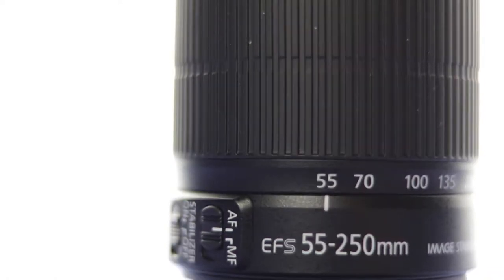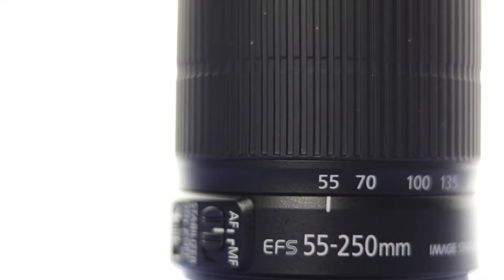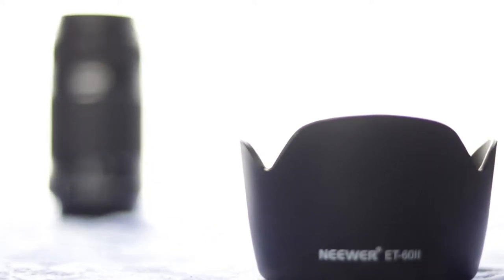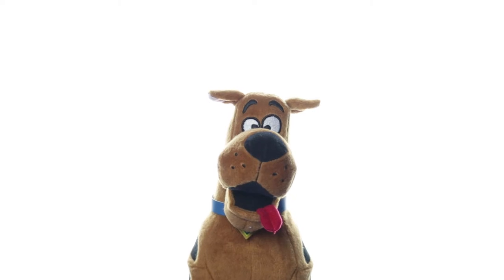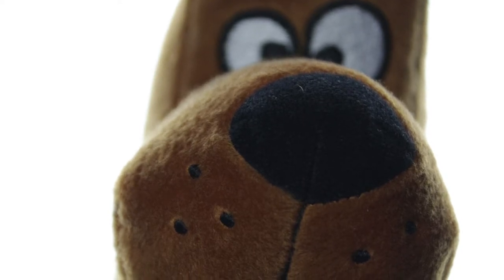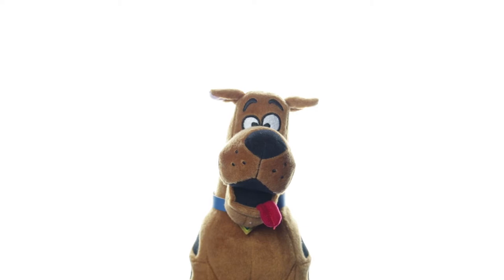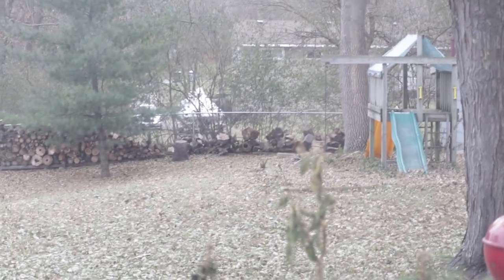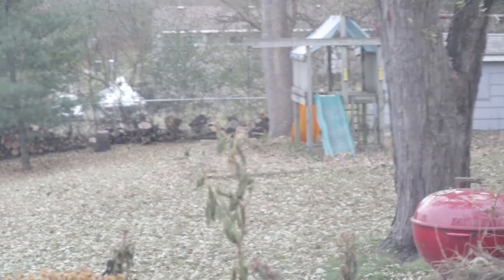Canon EF-S 55-250mm lens Review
My Review of the Canon EF-S 55-250mm Lens.

Lens Hood